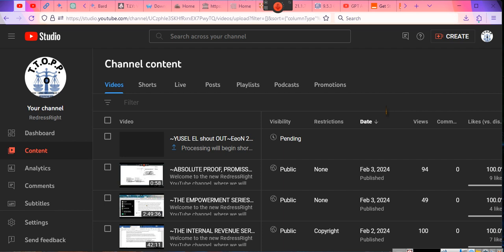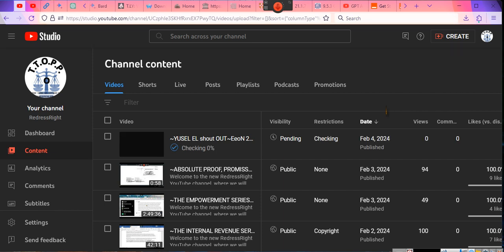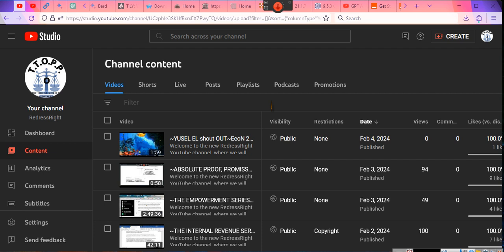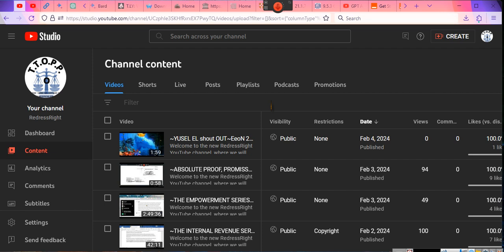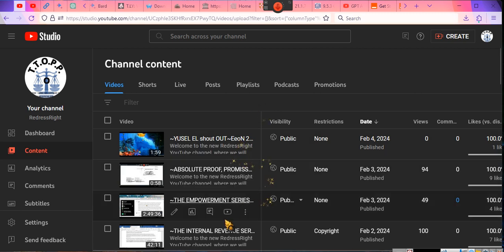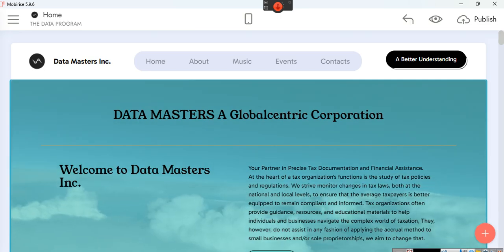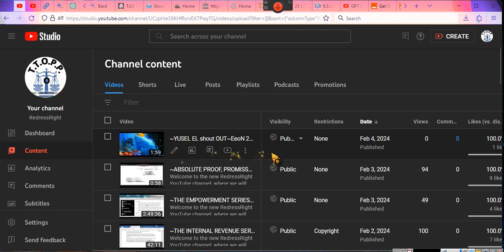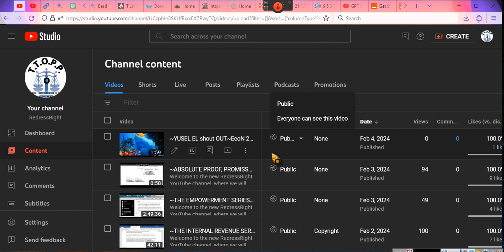~INTRODUCING DATA MASTERS INC and Preaching to the Choir ~EeoN 2024 02 04